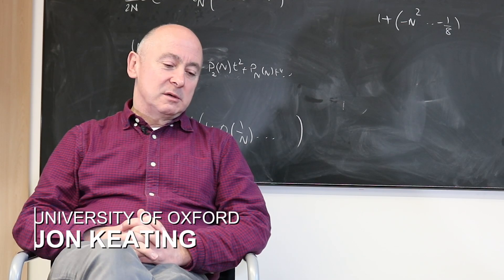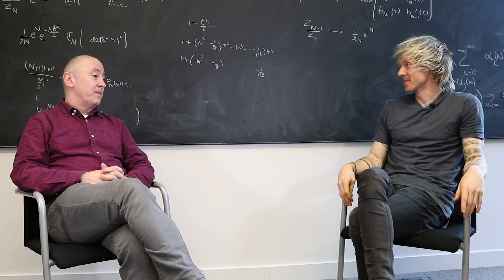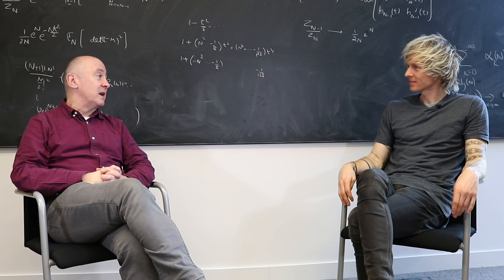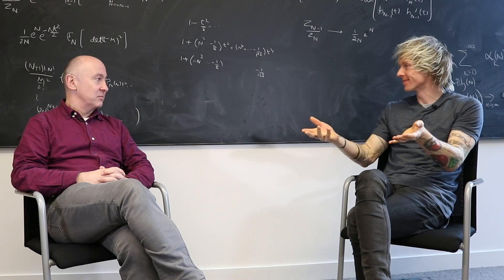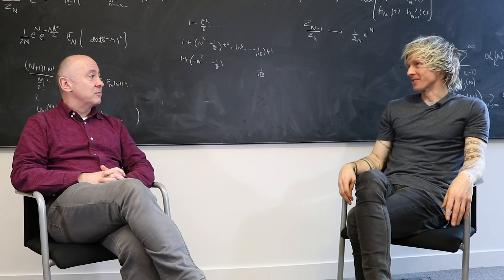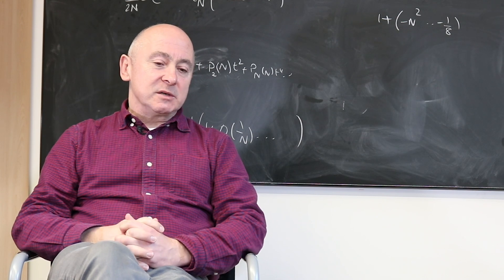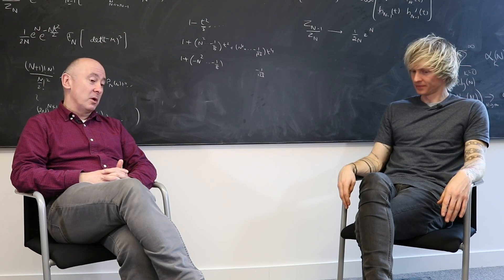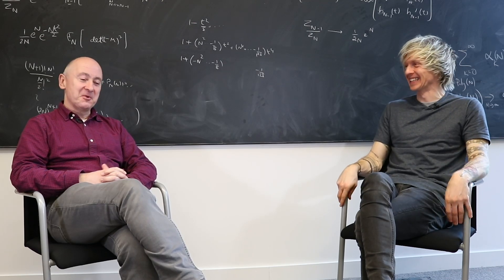Why Mathematicians are Essential for National Security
Oxford Sedleian Professor of Natural Philosophy Jon Keating discusses his research in Quantum Theory and his work with GCHQ – the UK intelligence agency.

Jon starts by discussing his current work on random matrices and how they are linked to Quantum Theory, as well as Number Theory via the Riemann Zeta function. He also touches on his previous role as the head of the Heilbronn Institute which links mathematicians in academia with those working on problems related to national security at GCHQ.

Jon is also one of the lead champions of the ‘Protect Pure Maths’ campaign, which aims to raise awareness about the importance of fundamental mathematics research in modern society. For more information on the campaign, and to add your support, please

Interview with University of Oxford Mathematician Dr Tom Crawford.